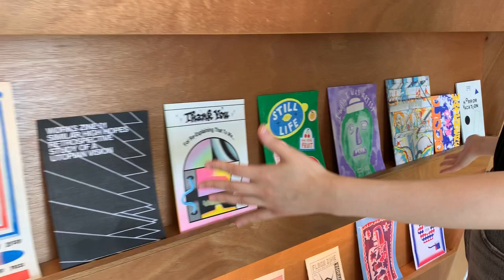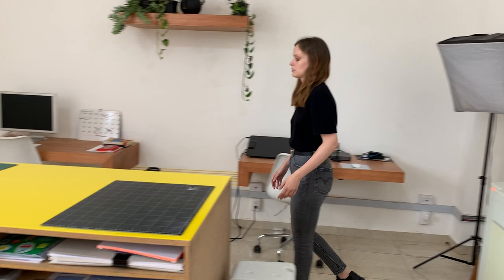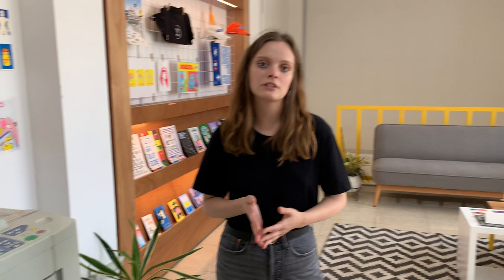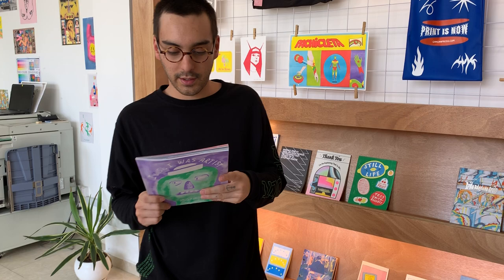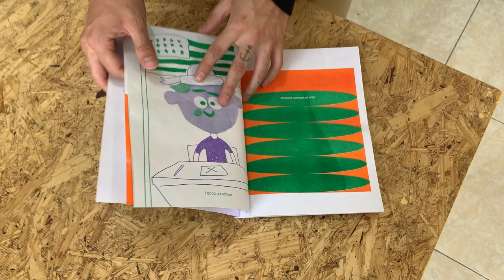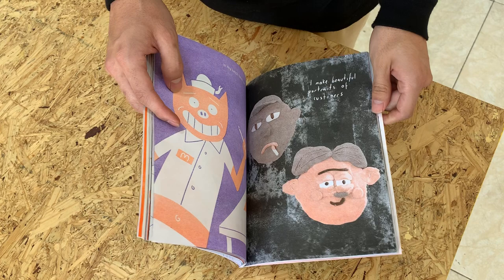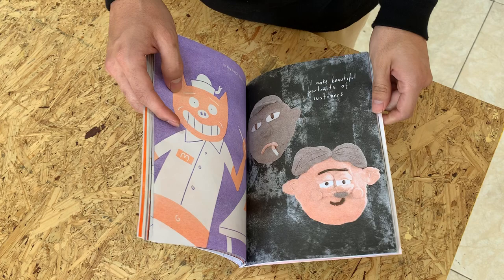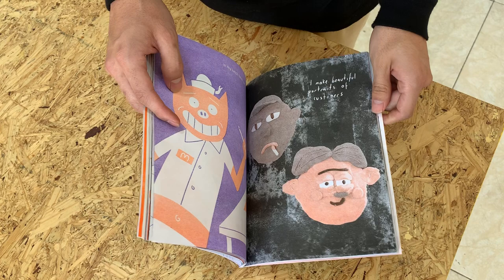Virtual Studio Visit with Can Can Press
Jackie Crespo and Gabino Azuela of Can Can Press show us around their studio! Can Can Press is a multidisciplinary art and design project and risograph press founded in 2017 and based in Mexico City. For LAABF 2020, Can Can Press planned to launch “Can Can Friends III,” a collaborative publication with Extra Vitamins, Zoran Pungerčar, Rewina Beshue, and Jo Minor.

See a full list of LAABF 2020 exhibitors, more online programs, as well as regularly updated links to new publications on our website, at: laabf2020.printedmatterartbookfairs.org